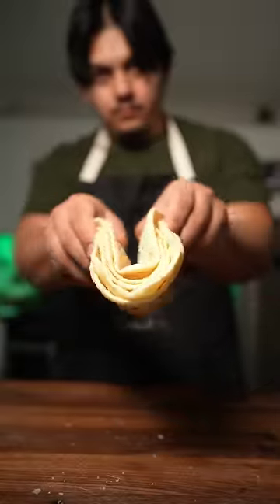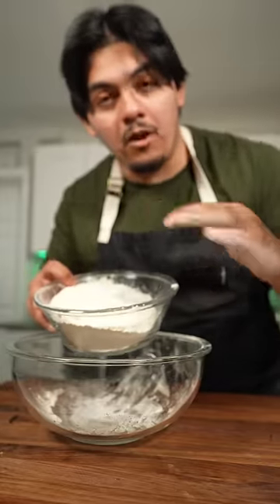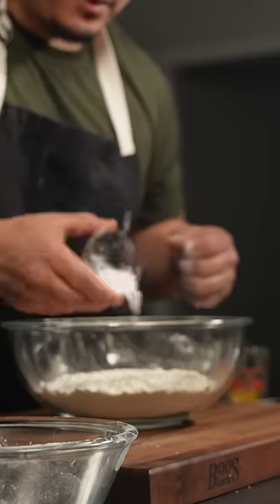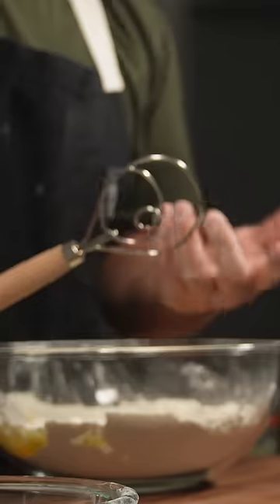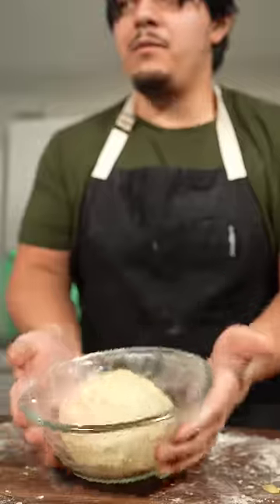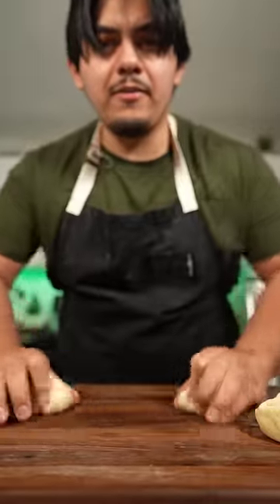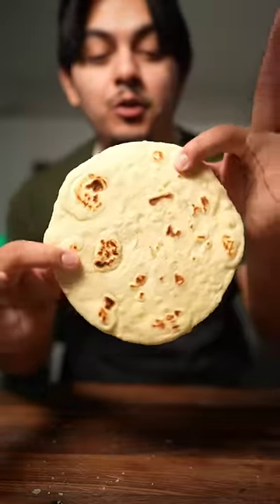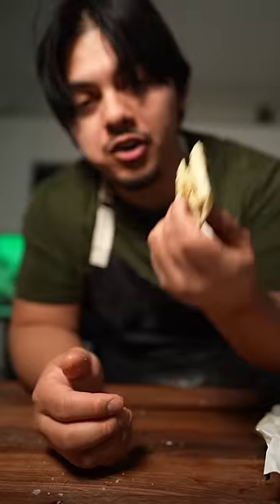Homemade flour tortillas.I know lard is used,but I LOVE butter!tortilla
3 Cups of ap flour
1tsp salt
1 1/4 tsp baking powder
1/3C melted butter
1C hot water

and the instructions are in the video!!!